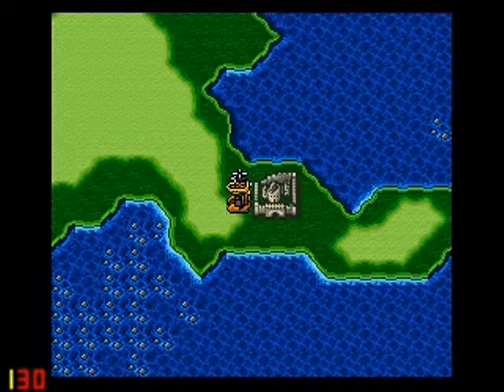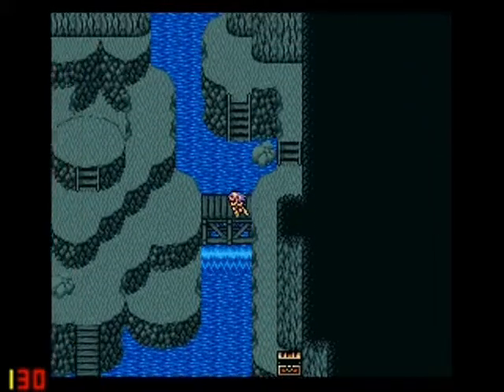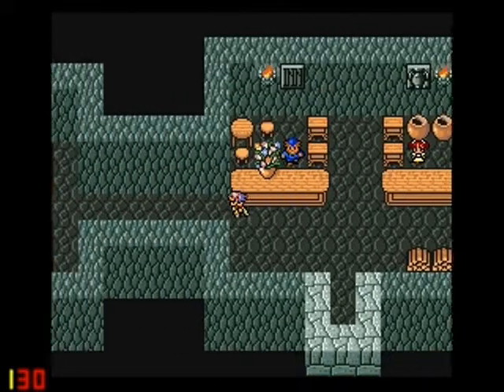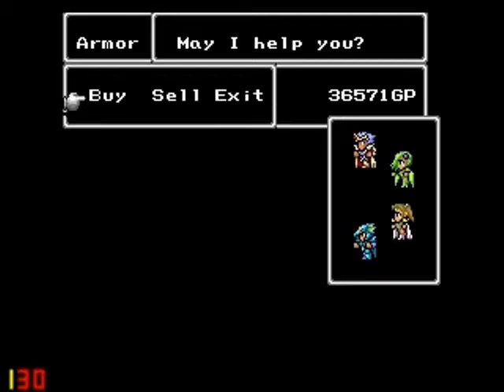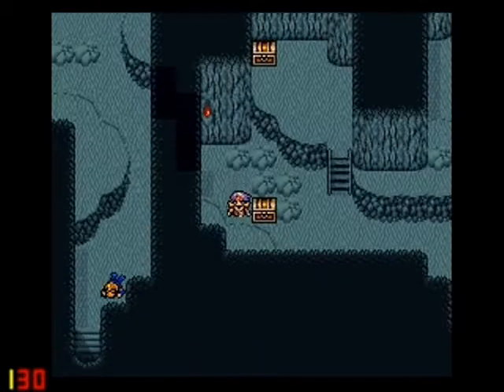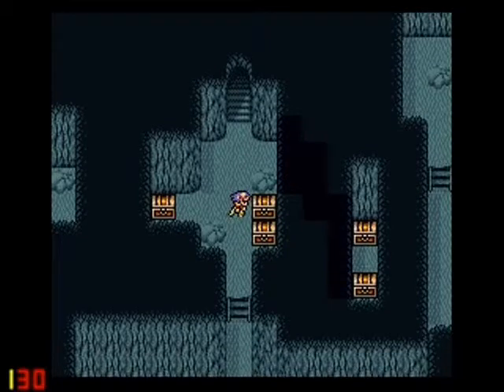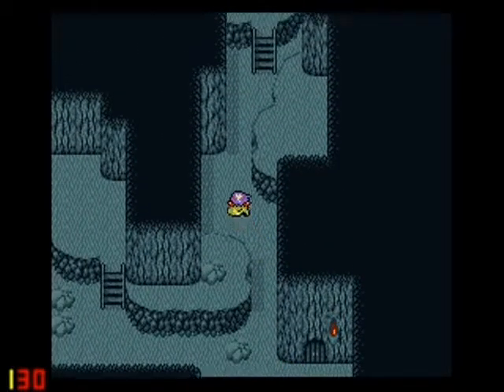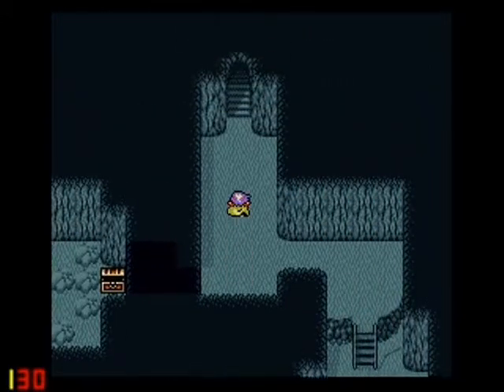Final Fantasy IV/II Walkthrough - Part 26 - Oh I Wish I Was a Ninja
Here we go through Cave Eblana and meet quite possibly the coolest character in the game.  Jackpot!